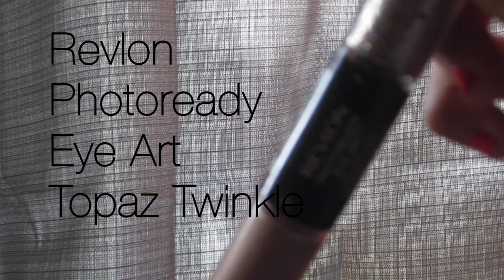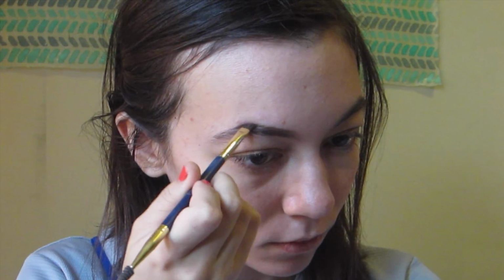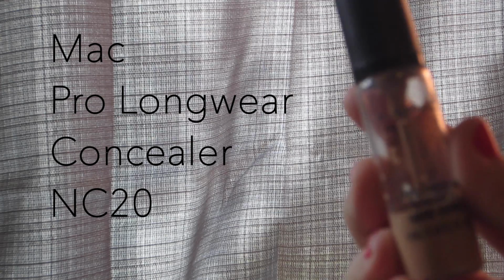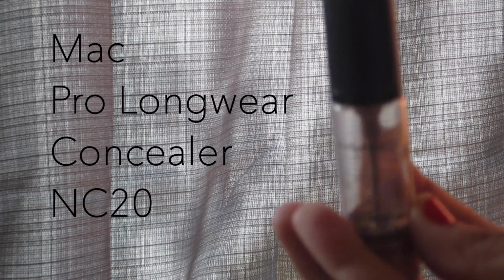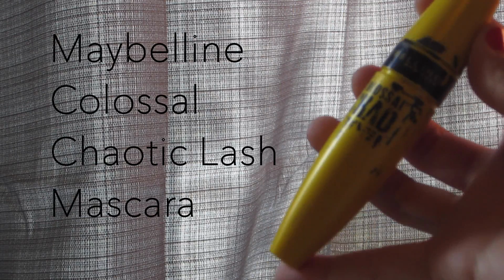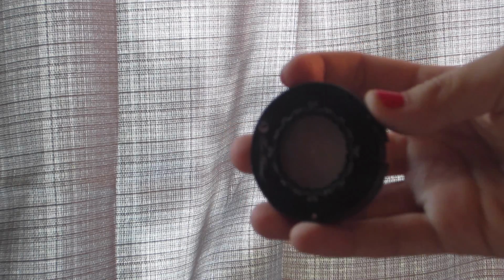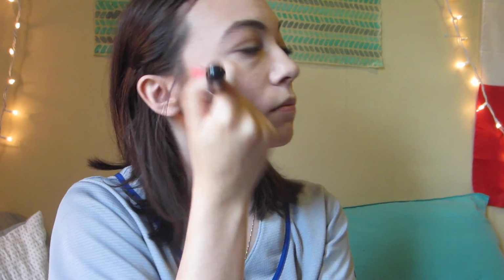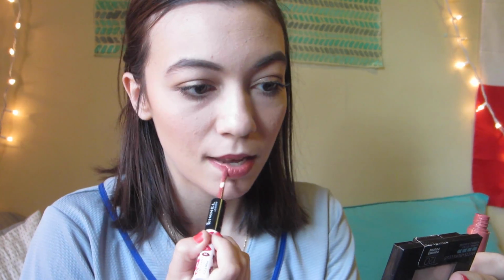Long Lasting Makeup for Outdoor Events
A sort of GRWM sort of tutorial for my long-lasting makeup for sports events.

What I Used:

Urban Decay Naked Skin Illuminating BB Cream
Urban Decay Primer Potion - Original
Maybelline Color Tattoo - Bad to the Bronze
Revlon Photoready Eye Art - Topaz Twinkle
Maybelline Chaotic Lash Mascara
Eyelure Single Lashes
DUO Single Eyelash Glue
L'Oreal Pro Matte Foundation - 101 Classic Ivory
Maybelline Fit Me Matte & Poreless - 120 Classic Ivory
Mac Po Longwear Concealer - NC 20
Maybelline Matte & Poreless Powder
Too Faced Chocolate Soleil Bronzer
Makeup Revolution Matte Blush - Beloved
Wet 'N Wild Bronzer - Reserve Your Cabana
NYX Lip Liner - Peekaboo Neutral
Rimmel Provocalips - Make Your Move